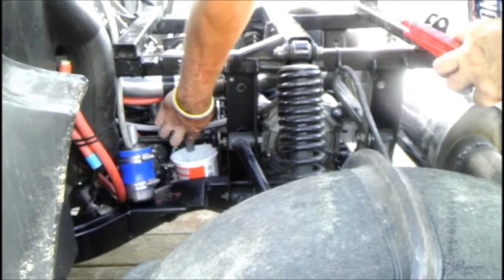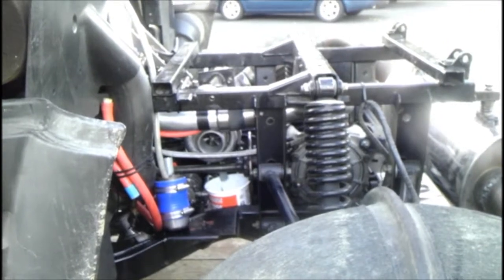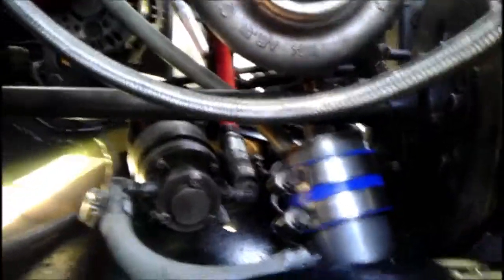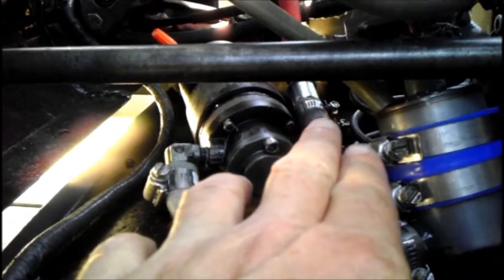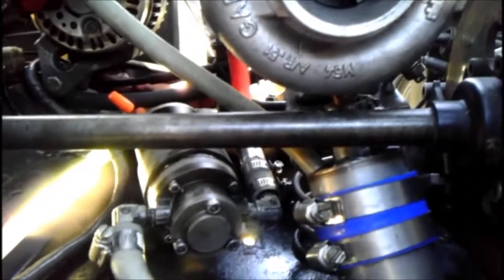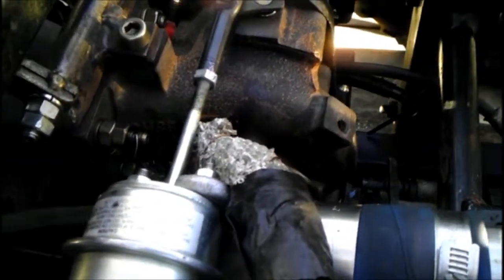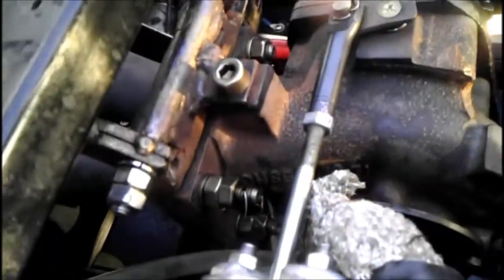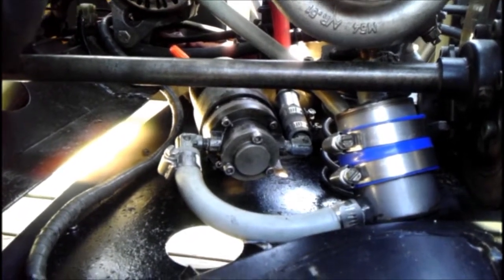RHINO 660 TURBO OIL CATCH CAN PROTOTYPE STAGES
YAMAHA 660 TURBO